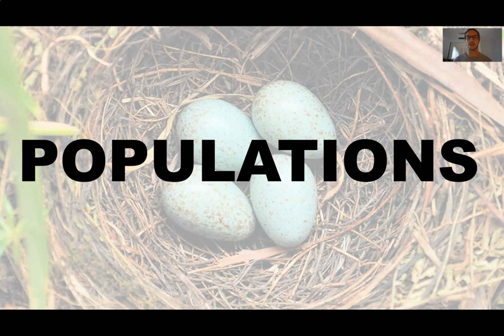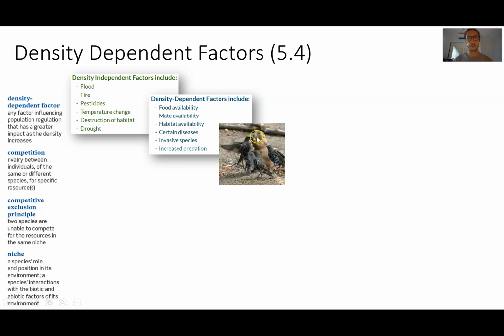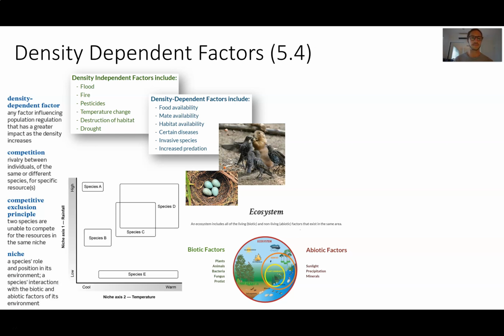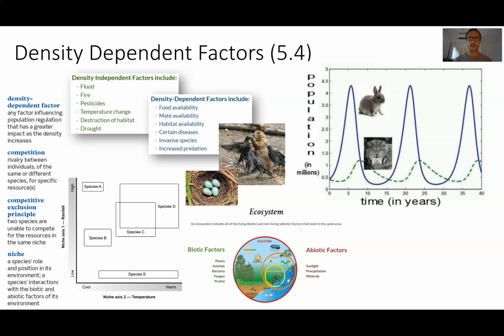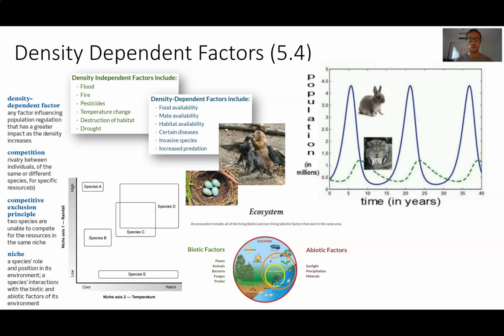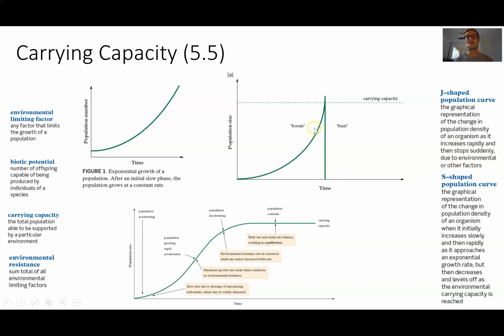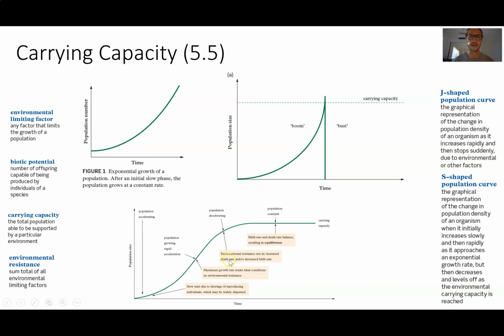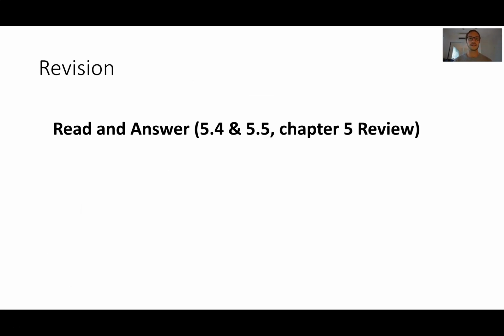Populations (part 2)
Welcome to Part 2 on Populations.